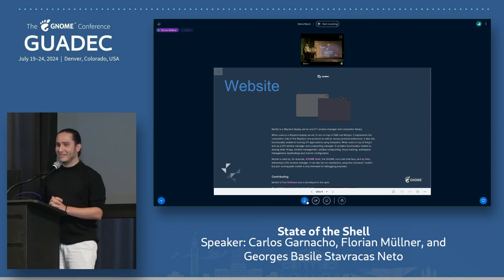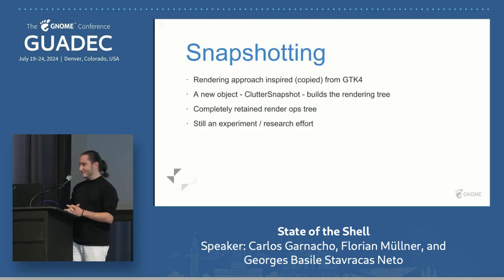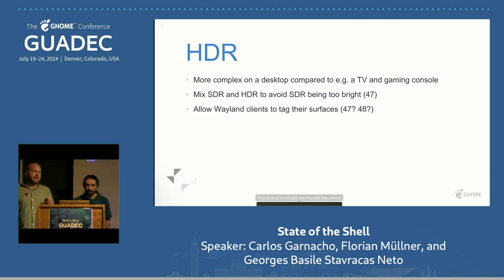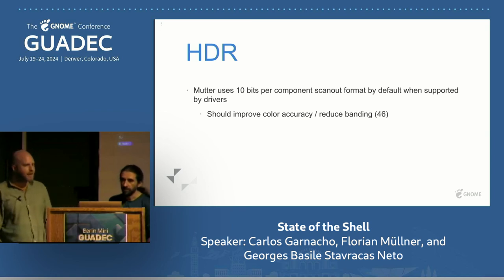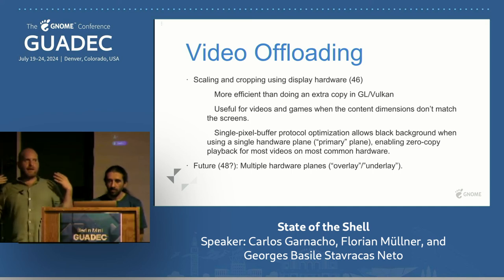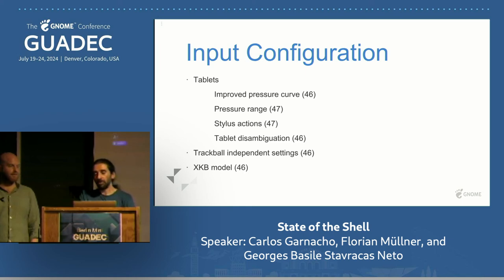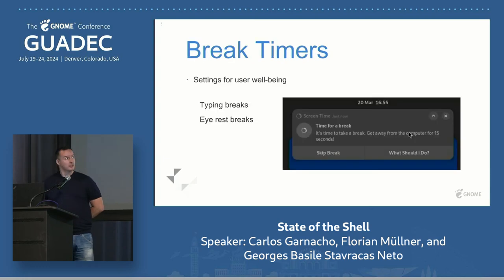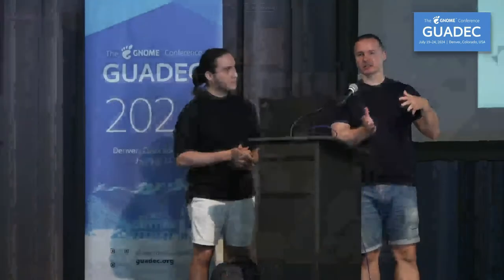State of the Shell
Another year has passed, another reason to celebrate the achievements of dozens
of contributors. Let's talk about what was achieved in GNOME Shell, Mutter, and
related components since last talk, and cover the highlights and latest
development plans.

The GNOME Conference
Denver, US
July 19-24, 2024